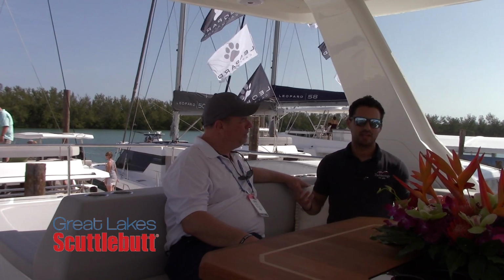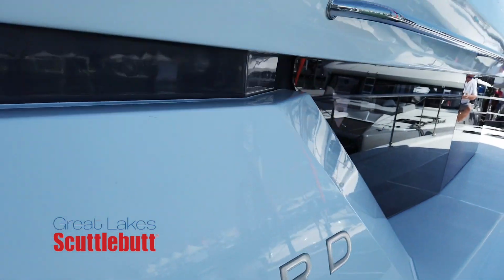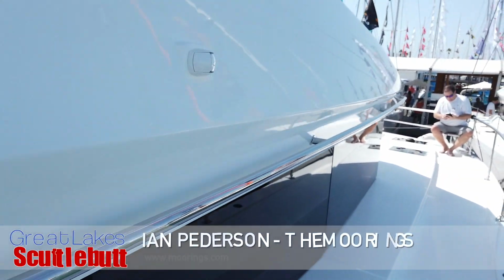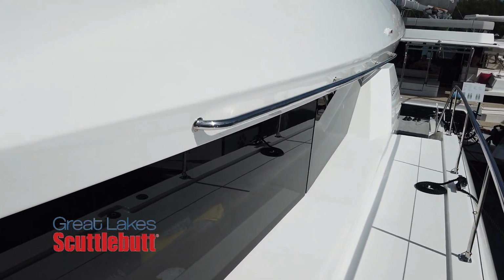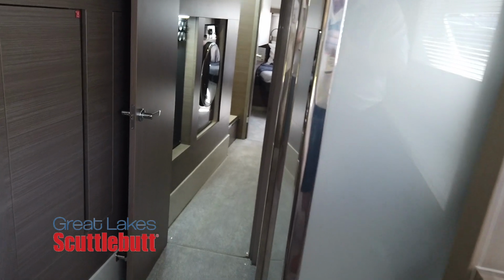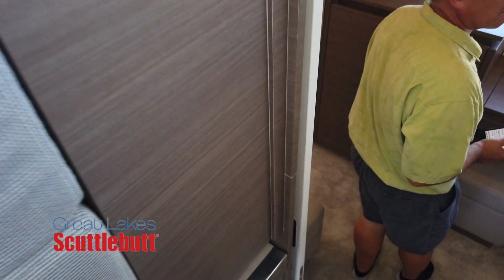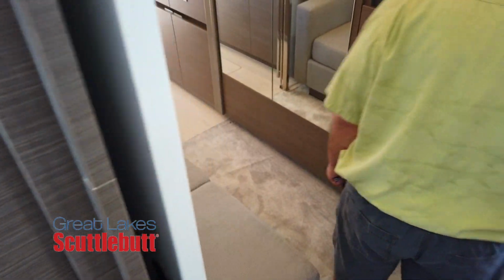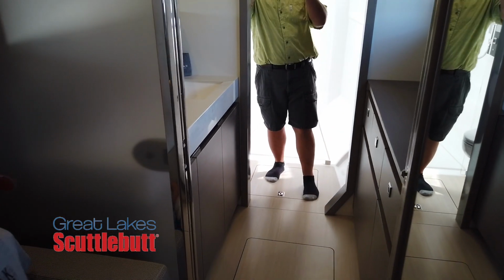The Moorings & The Leopard 53PC Catamaran! @The 2020 Miami International Boat Show!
Ian from The Moorings talks with us about all the outstanding services they offer, and we got to tour this beautiful Leopard 53PC Catamaran while we were at the 2020 Miami International Boat Show!